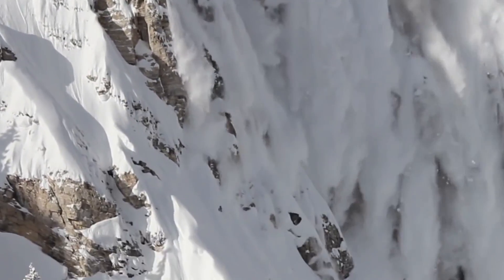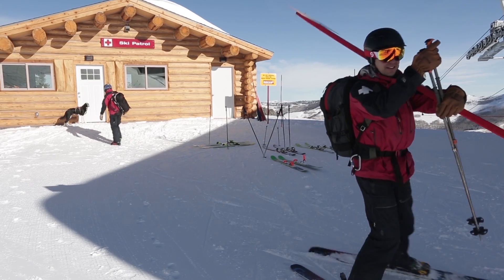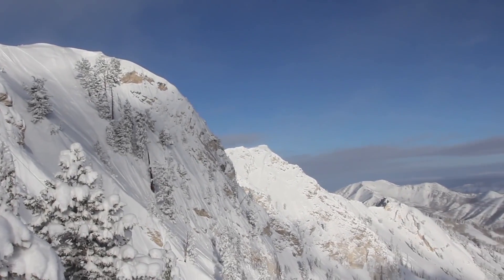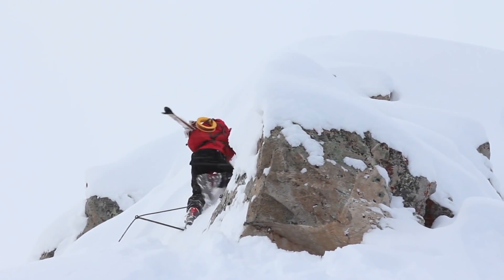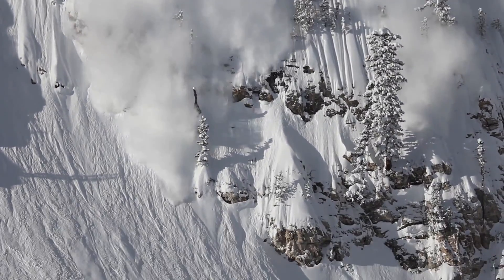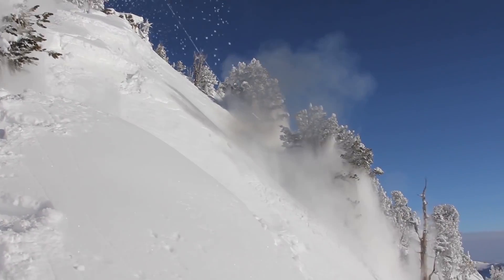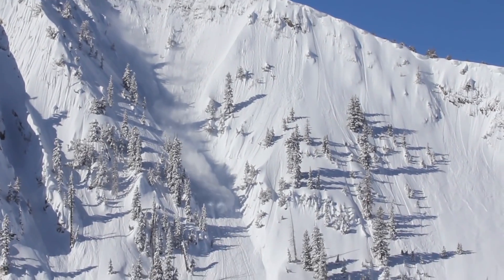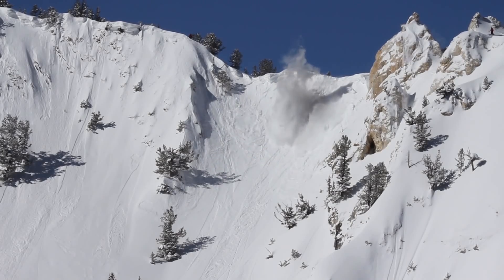Avalanche Mitigation in Utah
The Avalanche Mitigation Manager at Solitude Mountain Resort walks us through the process of assessing snow stability in respect to avalanches. Their job is to ultimately reduce the chance of an avalanche by mitigating the hazard.

The Ski Channel is a television network dedicating to skiers, snowboarders and mountain culture. We are live in 35,000,000 homes nationwide on Video On Demand.